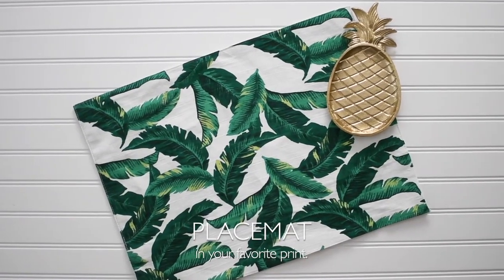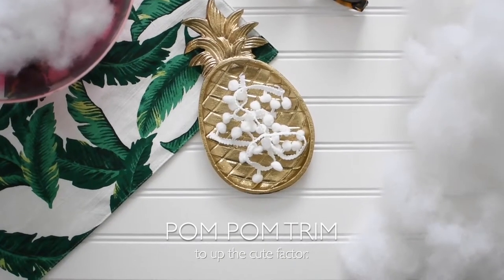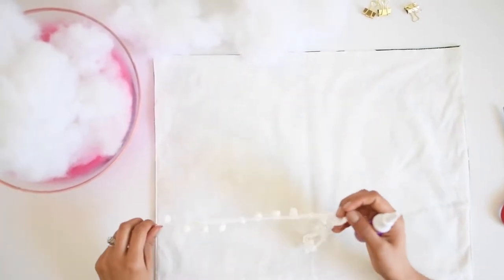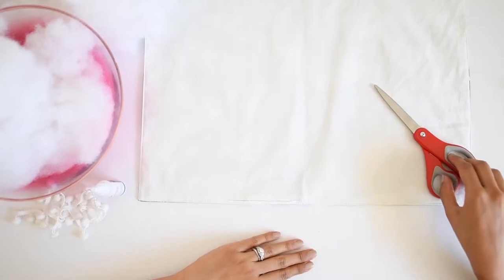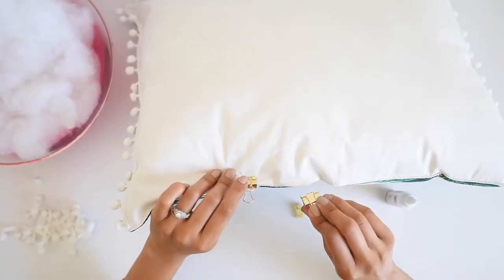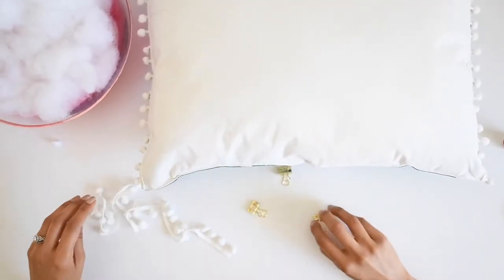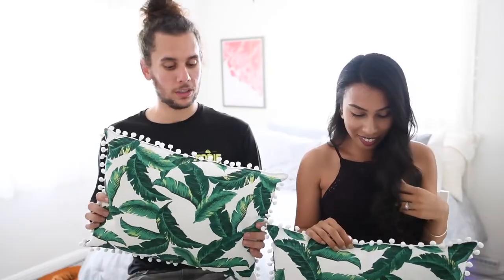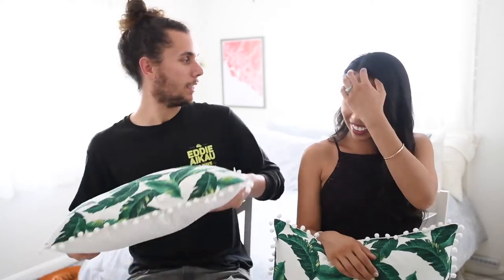DIY No-Sew Palm Print Pillow // Super Cute & Easy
For today's video, we decided to make a super cute accent pillow that would look great in your bedroom or living room. We decided to go with a palm leaf print (perfect for summer!) but you can choose any print you like. When you get your placemat make sure its double lined with fabric for this easy DIY to work.You're going to need a placemat, fiber fill, a pair of scissors, and fabric glue. I hope you enjoy the video and let us know if you make one (or two!) yourself!